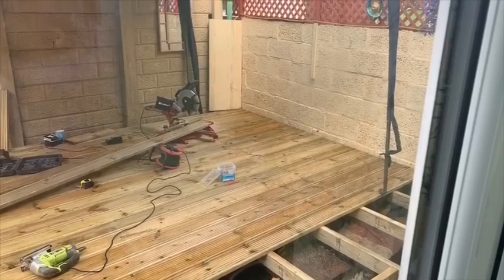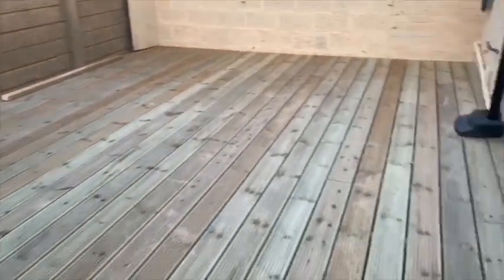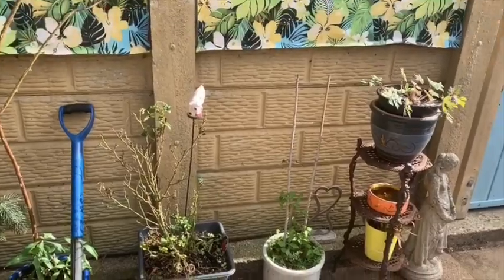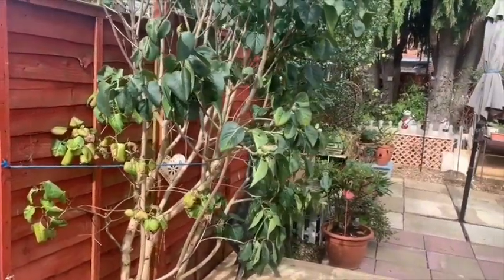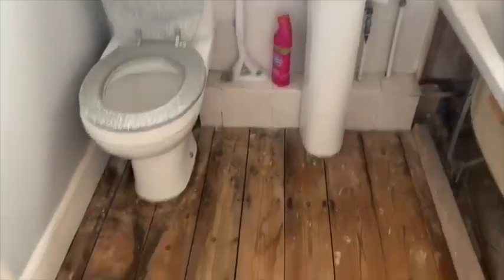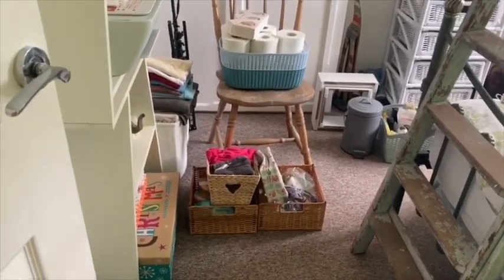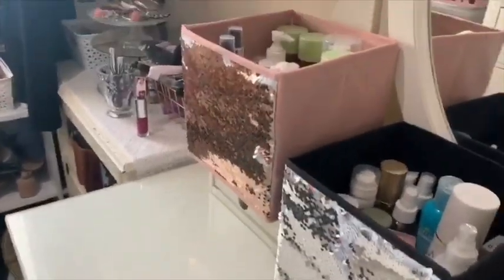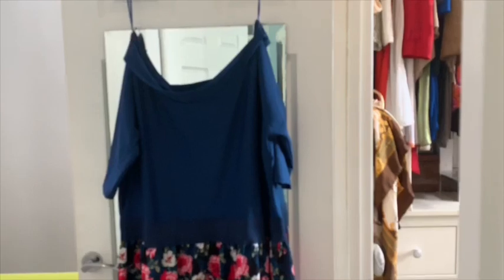Weekly Vlog, New Decking & Declutter/Donate My Clothes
I started my Youtube Channel as I love to share my life skills and experience, including Beauty for the more mature beauties,  my love for my Family, Shopping, who doesn't love shopping!! Cooking, my next love Crafting and Travel.

(PR/gifted) @rebeccahsalons @sotonbloggers

welcome to my new weekly vlog, a catch up on how our garden is coming along as the decking is finished now.  we had a leak in our bathroom which meant chris had to redecorate the bathroom and put new flooring down.  I had a good sort out of my wardrobe which meant i was able to donate 3 black bin bags to charity.
I was very kindly invited to a (PRevent/Gifted) event.

Love Lesleyanne xx

Music Thanks To IMovie

Category
How-to & Style